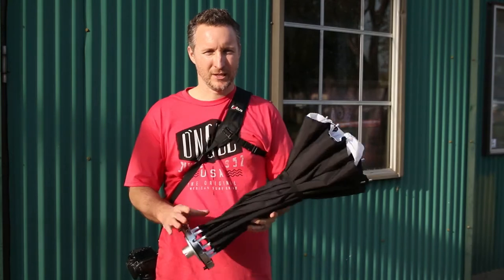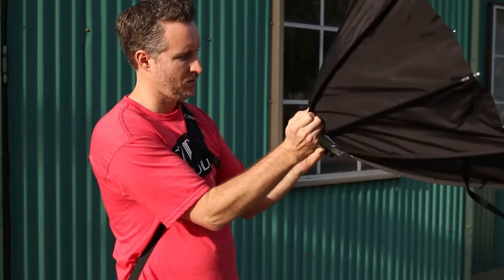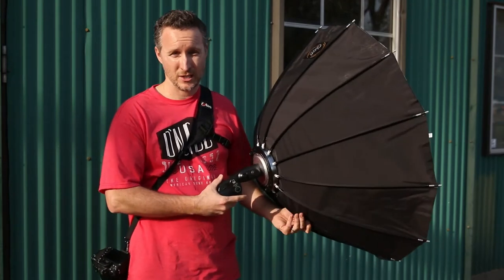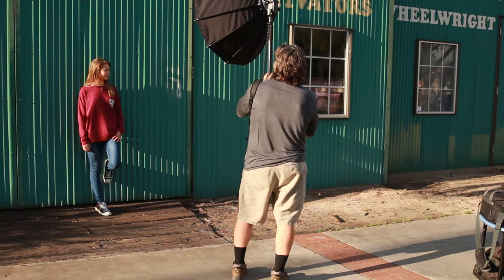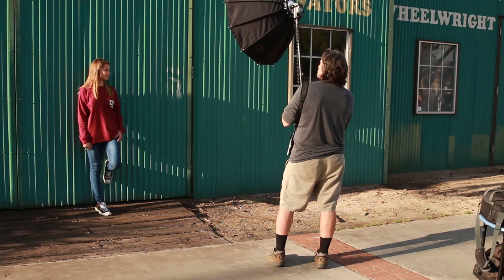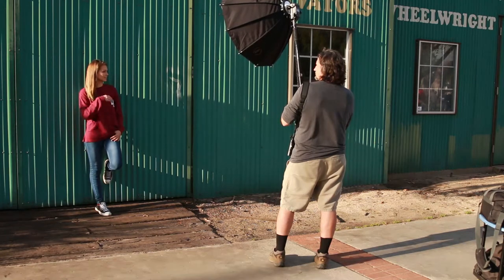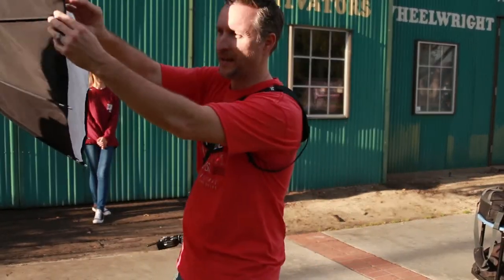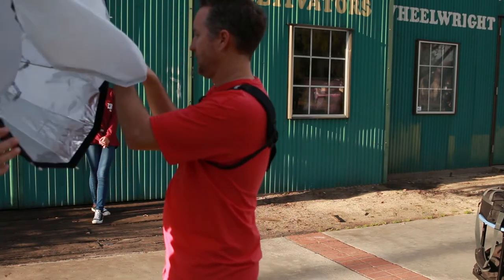Flash point Glow Softbox, Test shoot.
in this video i am testing the new glow soft box by flashpoint. This soft box is made for the flashpoint line of flashes, it is portable, easy to set up and delivers amazing results.